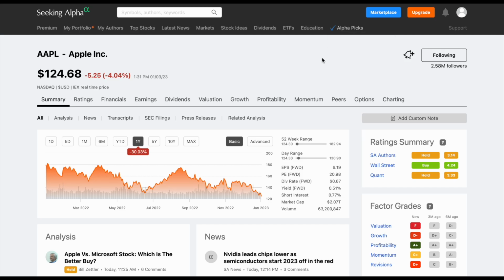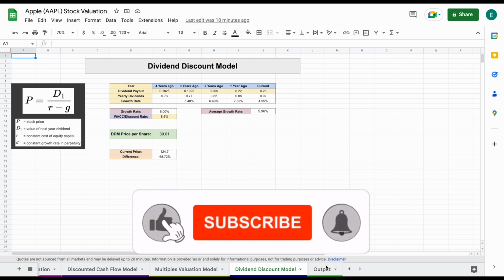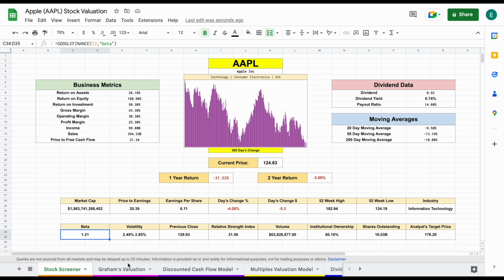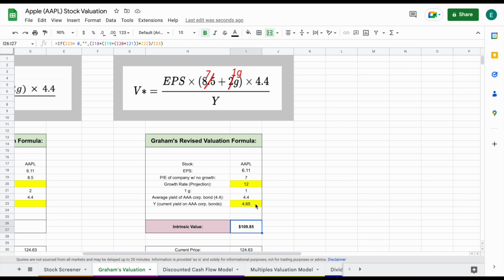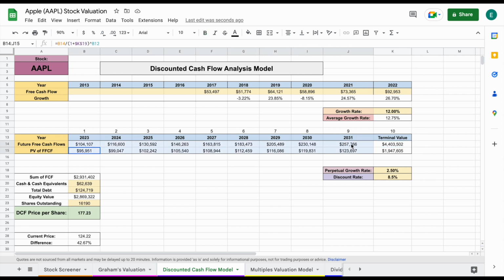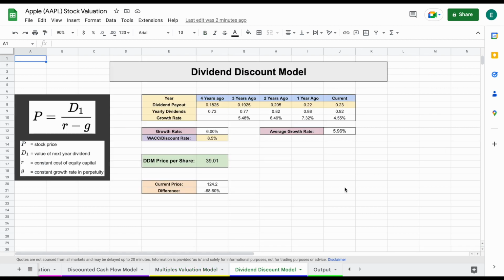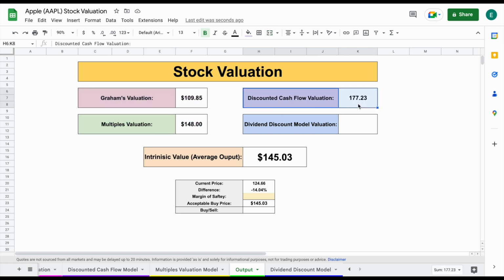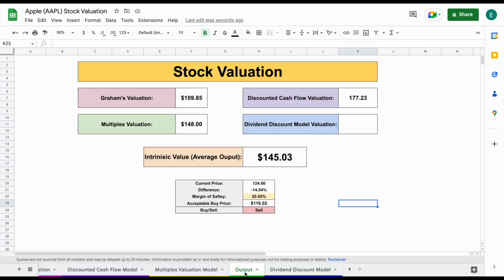Apple Stock is at a 52 Week Low! | Apple Stock (AAPL) Analysis